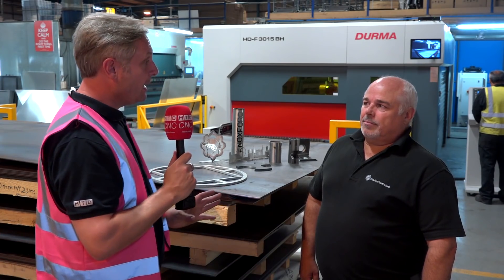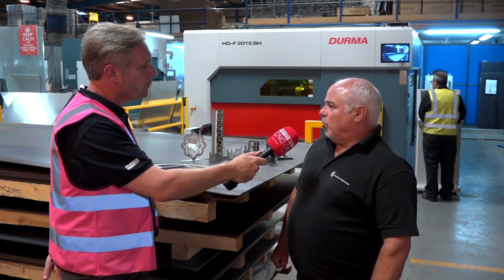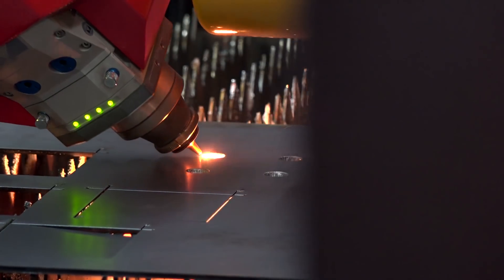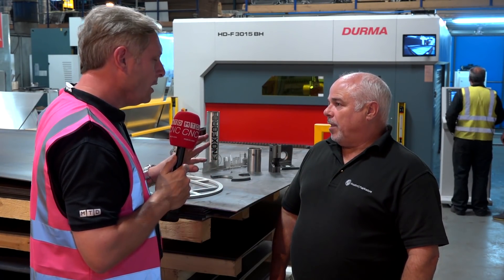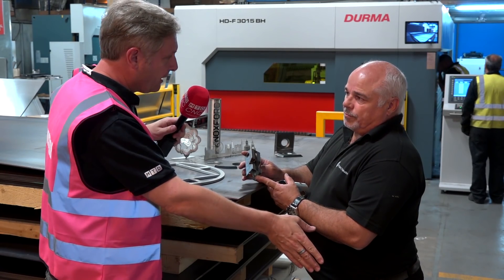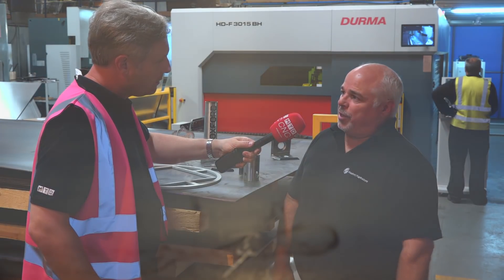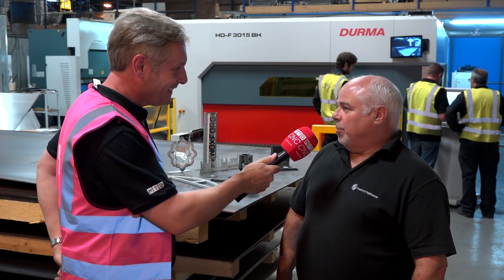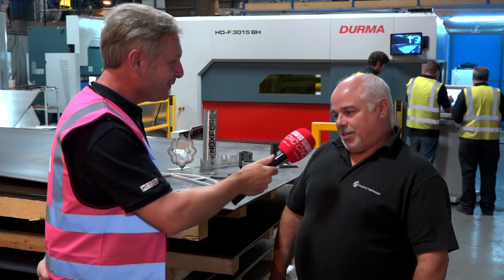10kw, 6 Axis Fiber Laser from Durma – Axe and Status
Another installation of a Durma Fiber Laser from Axe and Status.
Having previously owned a laser cutter, Knoxford Fabrication required an upgrade; bigger, better and faster to provide more opportunities.

The range of Fiber Lasers offers a wide variety of options including;
- Laser up to 10kw
- 6 axis cutting
- Envelope to your requirements
- High speed
Watch the video to learn more and contact Axe and Status for a quote.